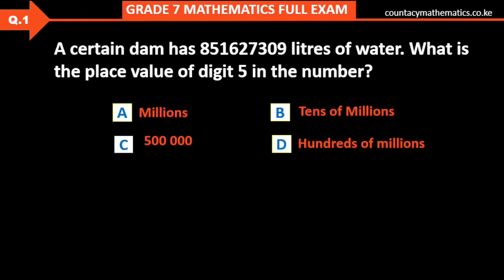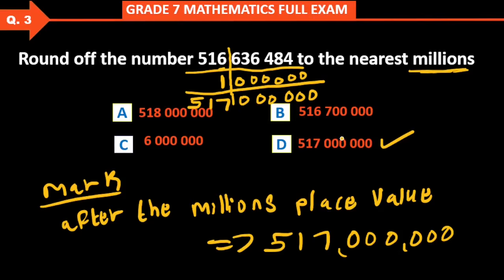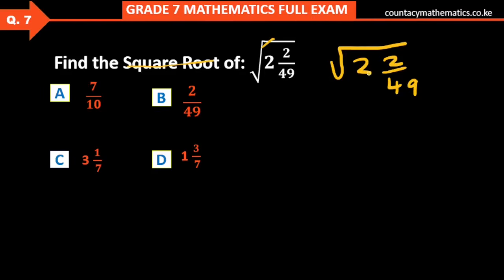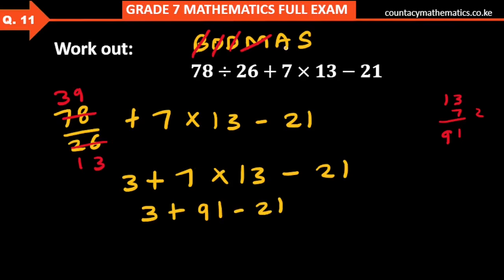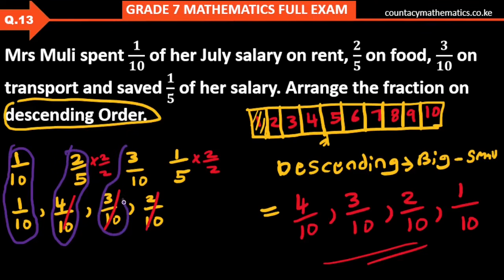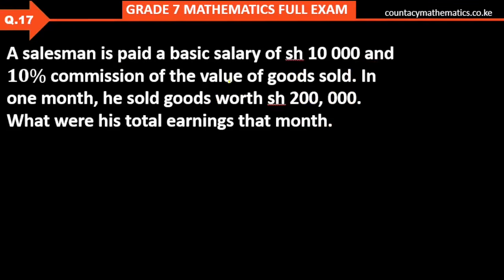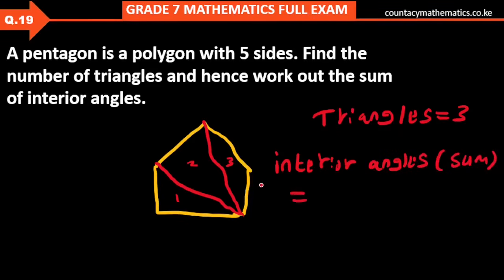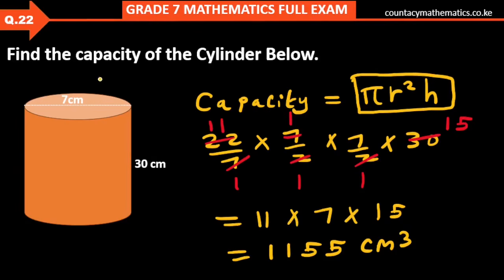KJSEA Mathematics 2025 Full Exam (Grade 7)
Get fully prepared for the KJSEA 2025 Mathematics Exam with this complete Grade 7 practice paper walkthrough!

This video takes you through a full, timed mock exam mirroring the structure and difficulty of the upcoming Kenya Junior School Education Assessment (KJSEA). Gideon Warwimbo provides detailed, step-by-step solutions for every single question, helping you understand the concepts, not just the answers.

What you will gain from this video:

Full Coverage: Review all key KJSEA Mathematics topics for Grade 7.

Time Management: Practice working under exam conditions and pacing yourself.

Deep Understanding: Learn the common traps and essential formulas needed to score highly.

Competency-Based Approach: Solutions are aligned with the new Competency-Based Curriculum (CBC), Competency-Based Education (CBE) framework.

This is the MUST-WATCH resource for all Grade 7 learners, parents, and teachers preparing for the 2025 assessment. Stop guessing and start mastering KPSEA/KjSEA Maths!